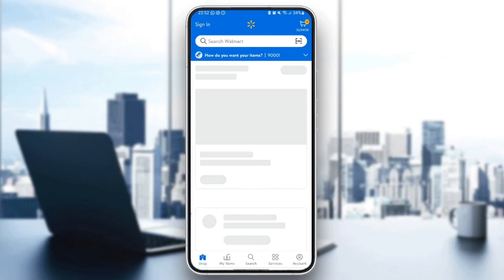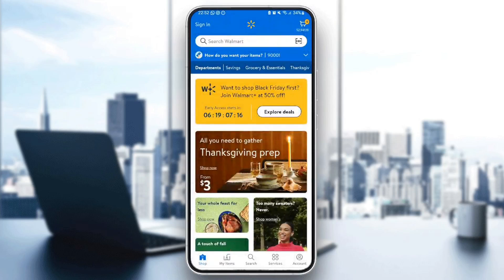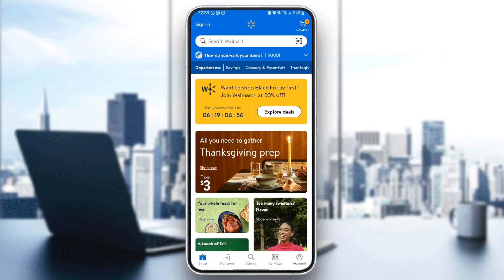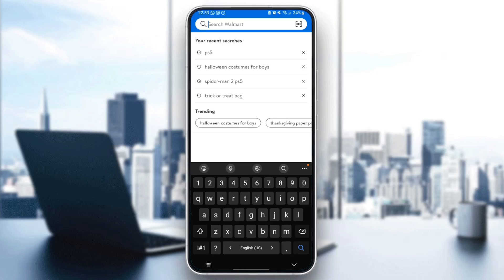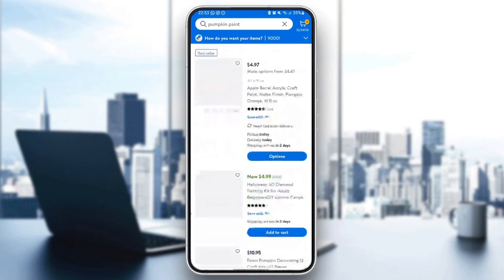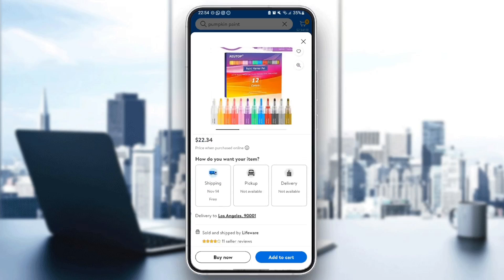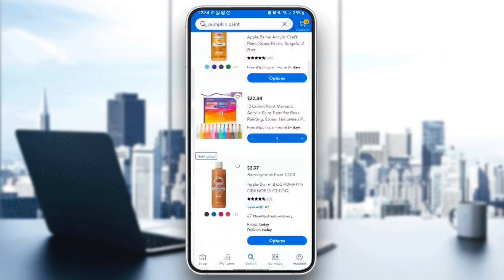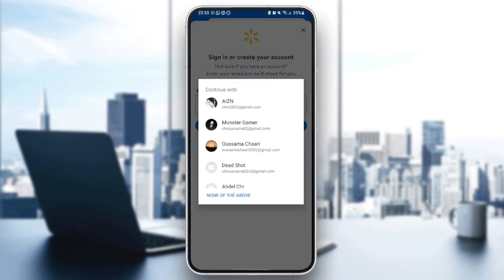How To Split Payment On Walmart App Tutorial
Today we talk about split payment on walmart app,how to split payment on walmart app,walmart app how to split payment,split payment walmart app